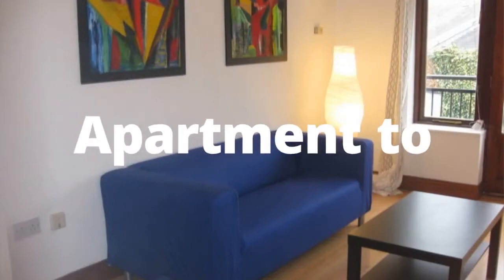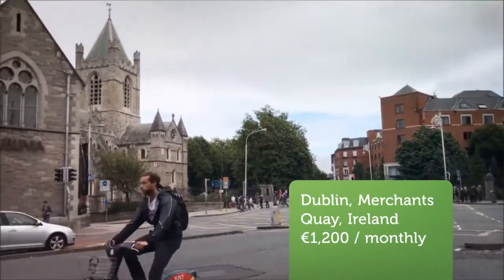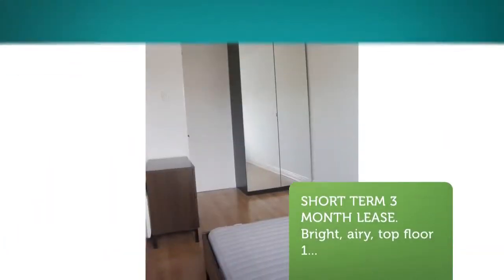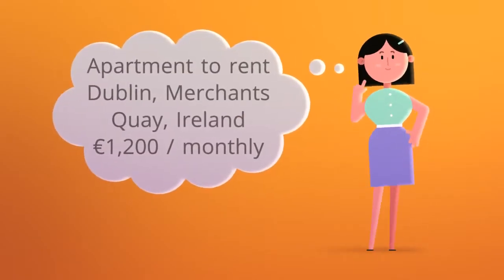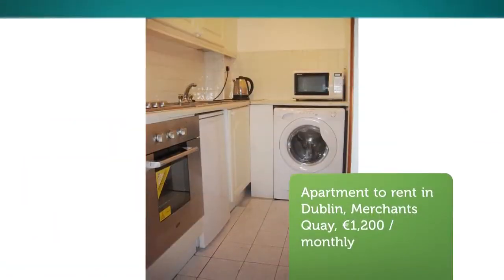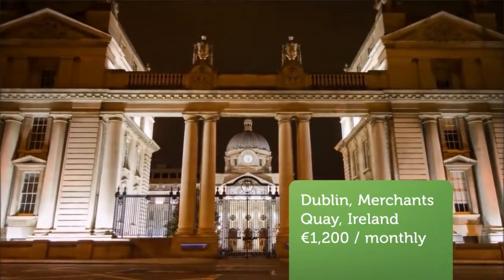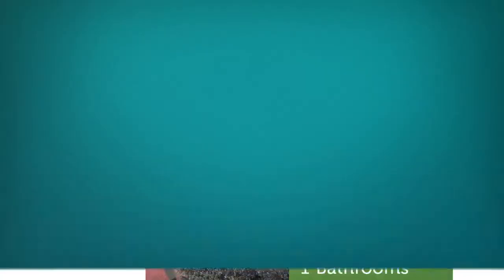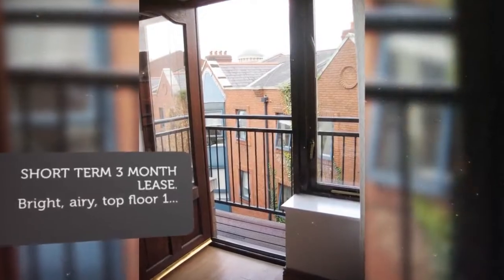Apartment to rent in Dublin, Merchants Quay, €1,200 / monthly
1
Central heating

REF83982
SHORT TERM 3 MONTH LEASE.
Bright, airy, top floor 1...